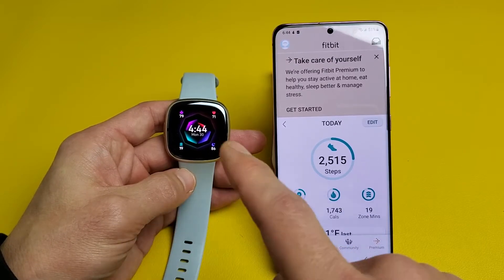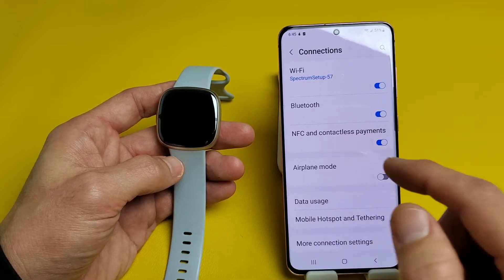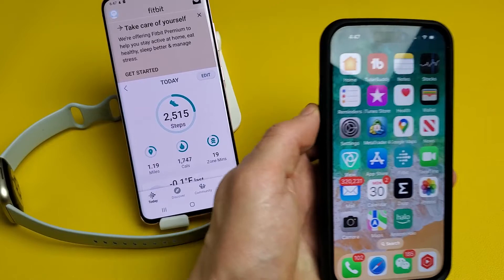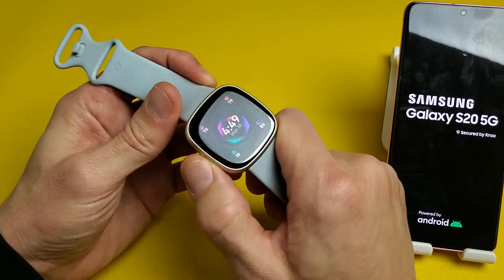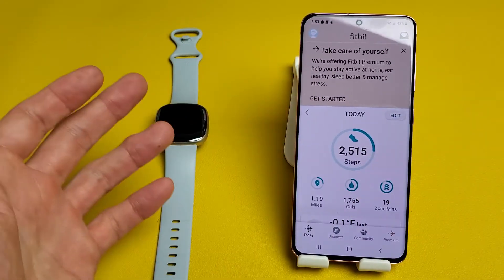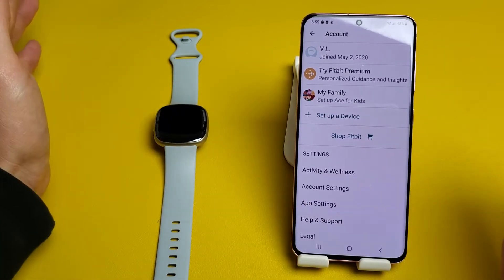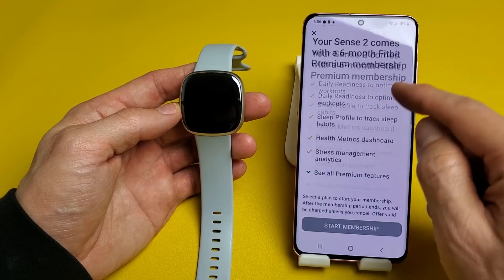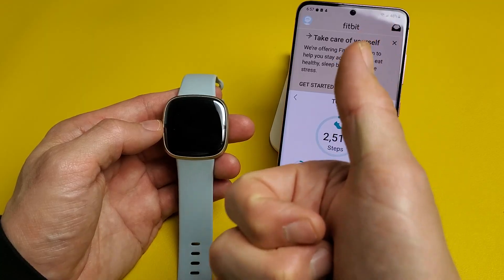Fitbit Sense 2: How to Sync, Pair, Unpair (Problems Connecting, Pairing, Syncing?) FIXED!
I show you how to sync, pair and unpair a Fitbit Sense 2 smartwatch/tracker Follow the steps if you have issues connecting, pairing, syncing, or can't get the 4 digit code. I hope this helps.

Fitbit Sense 2 Advanced Health and Fitness Smartwatch with Tools to Manage Stress and Sleep, ECG App, SpO2, 24/7 Heart Rate and GPS, Blue Mist/Pale Gold, One Size (S & L Bands Included)